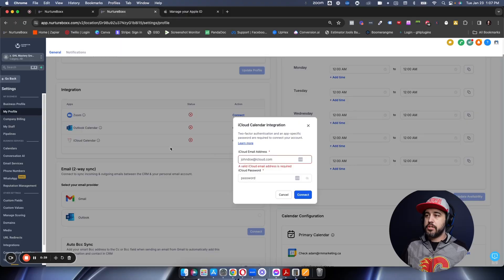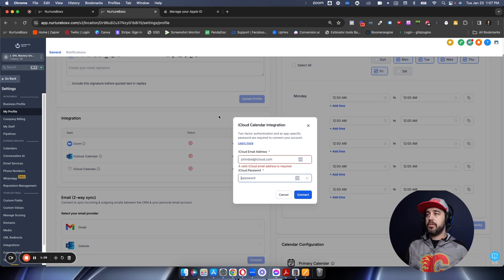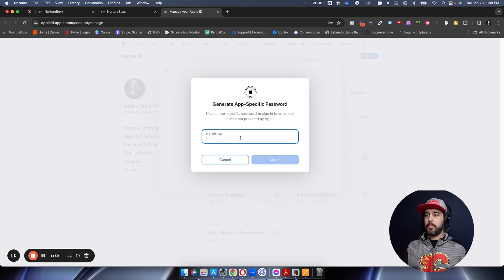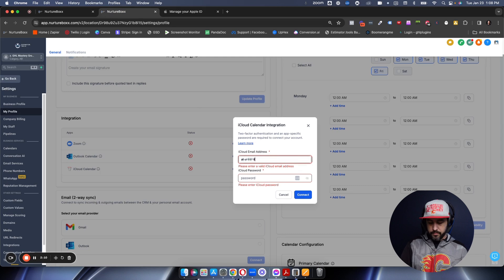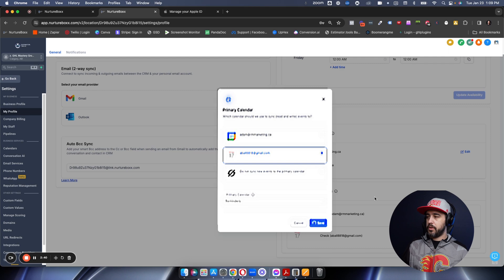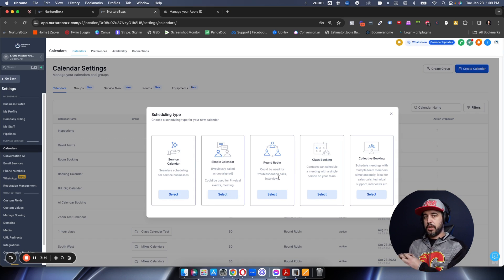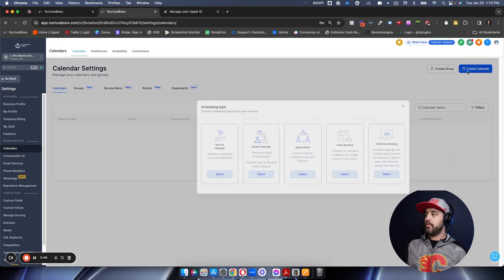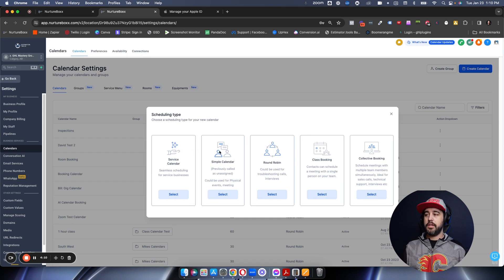How To Integrate ICal With Highlevel Calendars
Your client is adamant that they want to use ICal instead of Google or outlook...

Here is how you integrate Apple ICal Calendars to Highlevel.

GHL SaaS Pro Plan $497/month: Get FREE Access to the GHL Mastery group for life when you purchase the Highlevel Pro Plan!